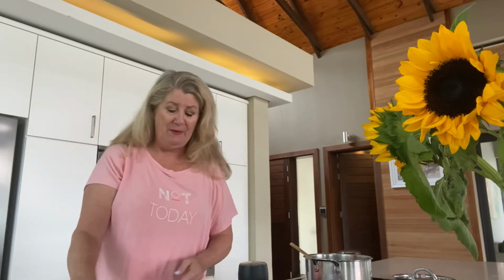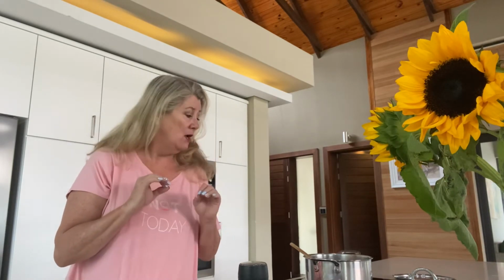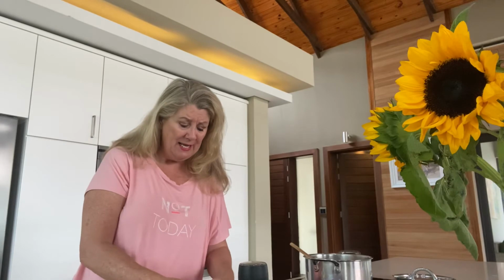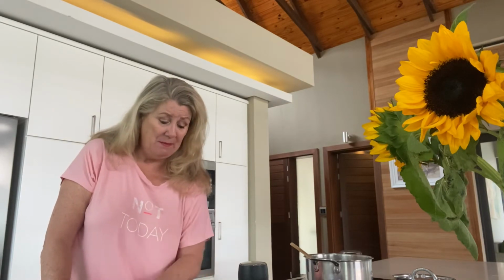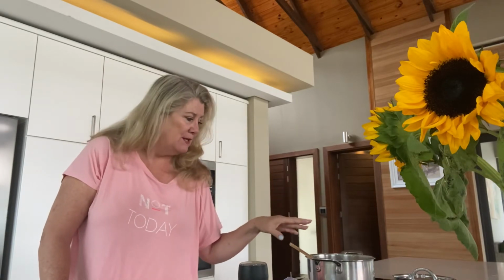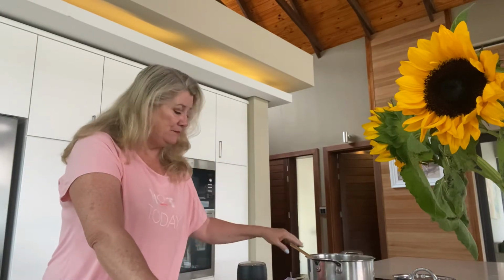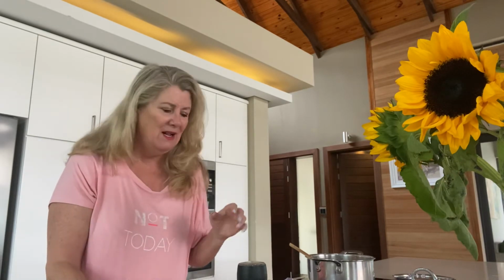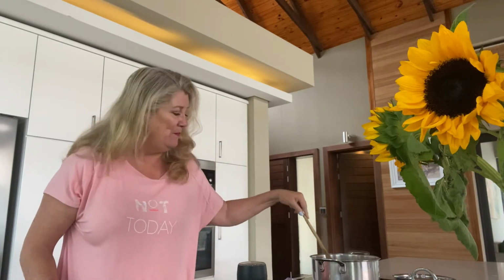Mama Stella’s Soup Special in Recipe 8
Potato Soup with Bacon & Onions.
NB. I leave the skin on the potatoes & I mash madly at the end - do not use a blender as this will make the soup gloopy (not nice)!